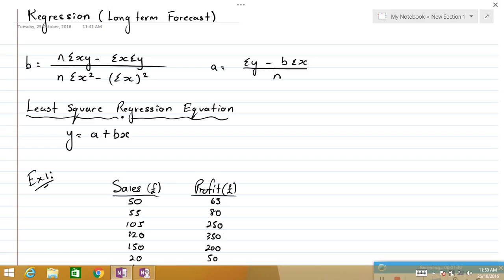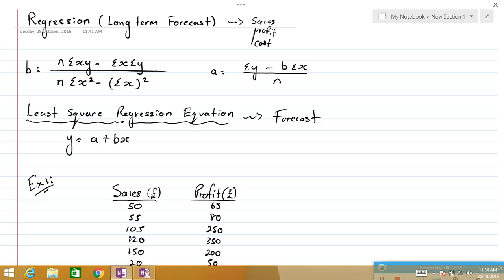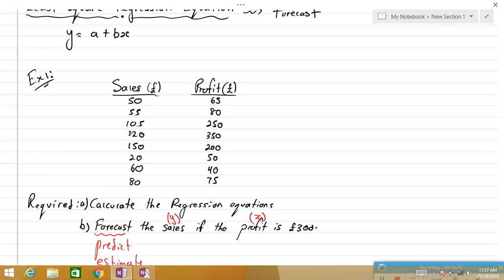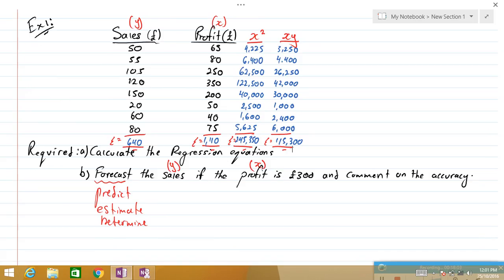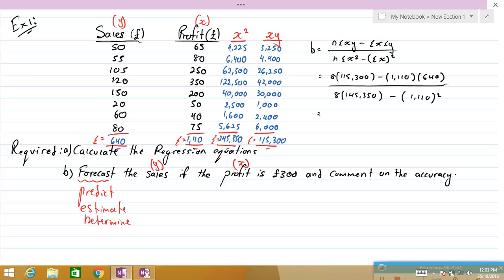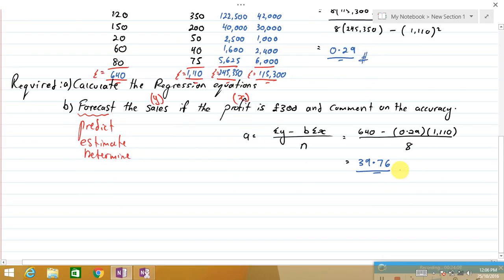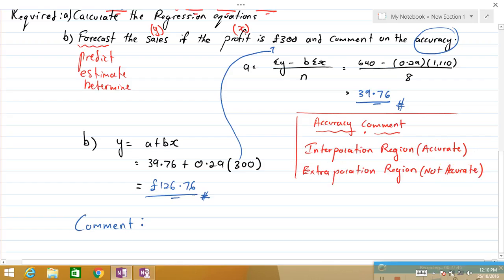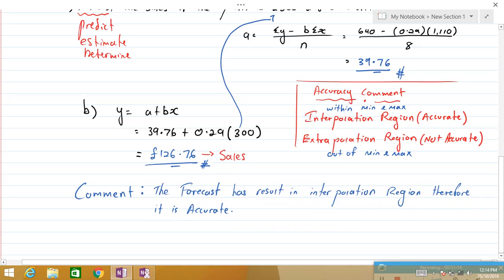Topic 3 Correlation & Regression (Part 4)